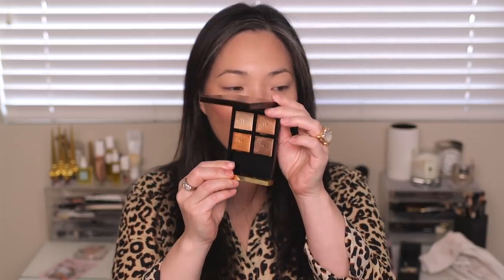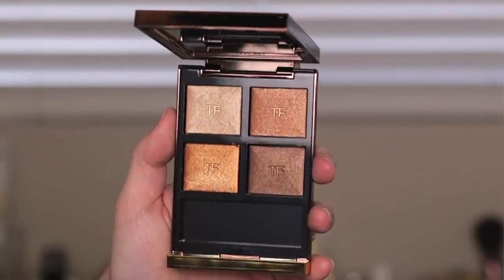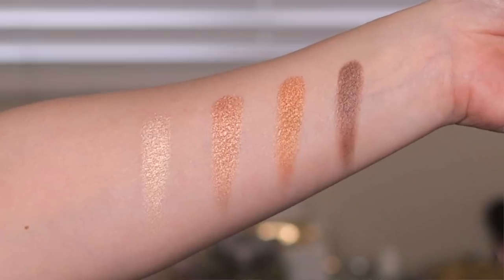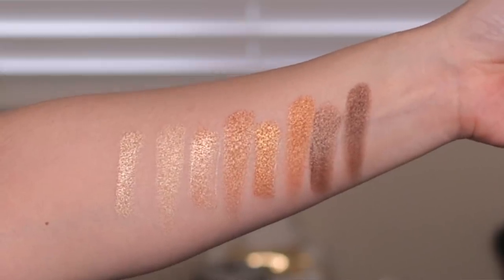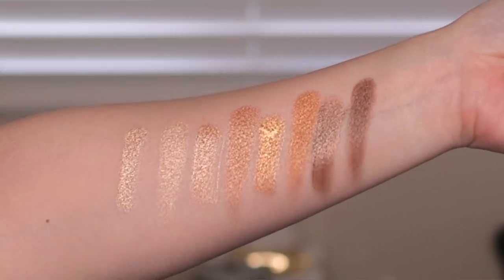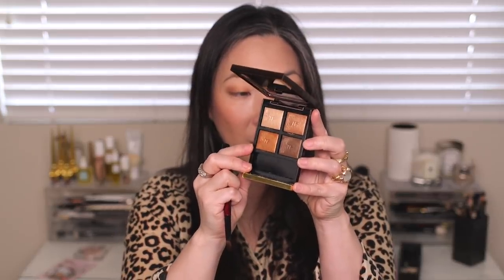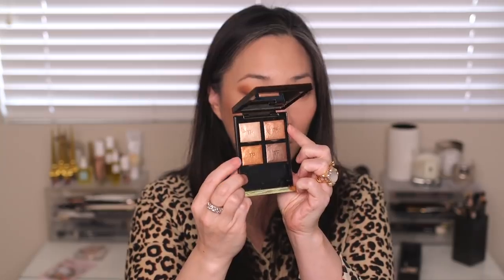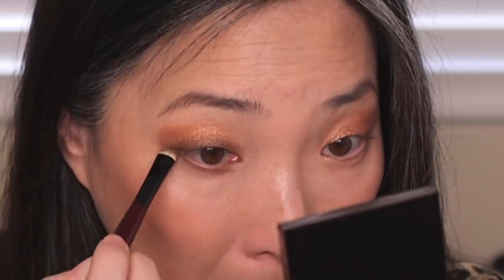TOM FORD - NEW Suspicion Eyeshadow Quad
Thanks so much for tuning into my TOM FORD - NEW Suspicion Eyeshadow Quad video. Hope you enjoy! xoxo

Timestamps:
0:45 - Background/Packaging
1:11 - Swatches
1:35 - Application
5:26 - Review
6:58 - Comparison Swatches

Koh Gen Do Brightening Moisture Powder (LE) $55 (sold out)
Tom Ford Soleil Lip Foil in Aperture - sold out (sorry!)

Mailing address:
Michele Wang
10620 Southern Highlands Pkwy
Suite 110-20

Facts about me, for reference:
Age: 45
Skin Type: Dry/Sensitive - eczema prone, but occasionally combo
Skin Tone: Neutral (warmer in the t-zone; cooler on the cheeks)

Closest Foundation Shade Matches:
Chanel Water Fresh Tint - Medium Light (maybe Light too)